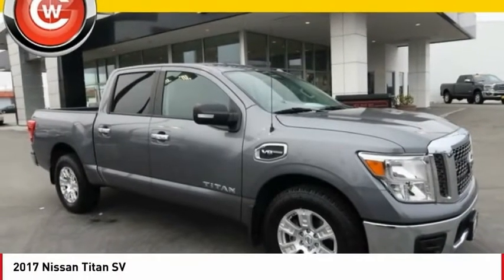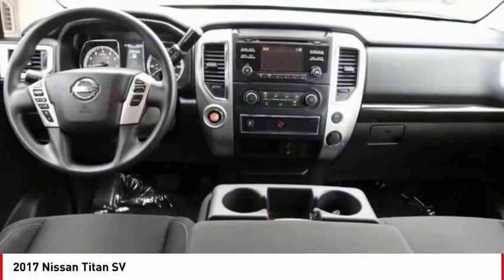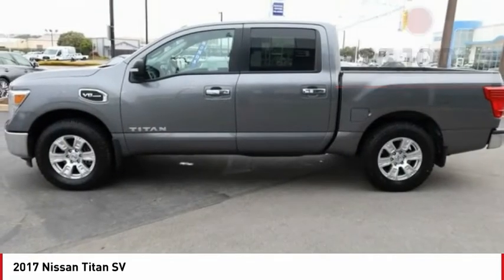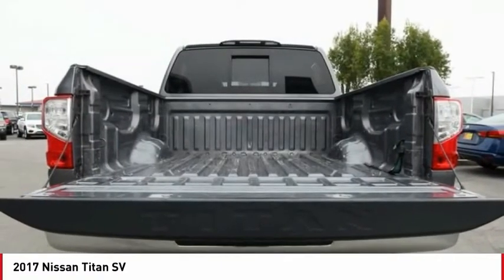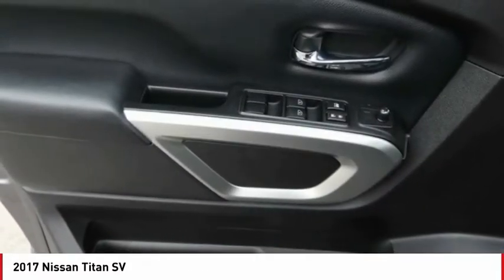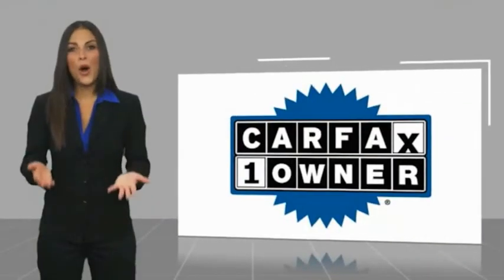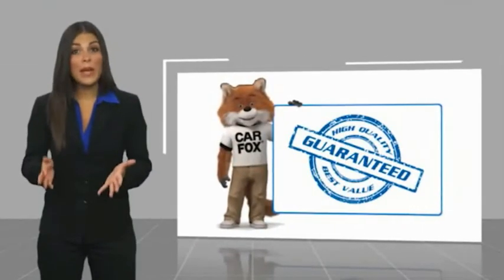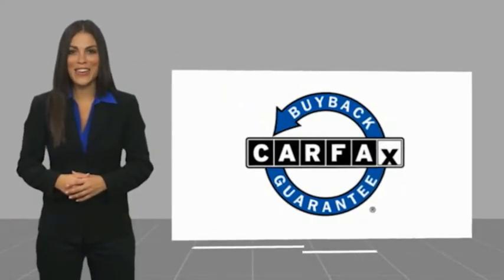2017 Nissan Titan SV FOR SALE in Seaside, CA G12950A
Stop in today for a test drive of this U 2017 Nissan Titan

Cardinale GMC
2 Heitzinger Plaza

Want us to come to you? No problem! In case we missed a picture or a detail you would like to see of this 2017 Titan, we are happy to send you A PERSONAL VIDEO walking around the vehicle focusing on the closest details that are important to you. We can send it directly to you via text or email. We look forward to hearing from you!  Recent Arrival! CARFAX One-Owner. Odometer is 32312 miles below market average! Gun Metallic 2017 Nissan Titan SV RWD 7-Speed Automatic 5.6L V8   We develop outstanding relationships where EVERYBODY wins!  Vehicle price and availability are subject to change without notice.